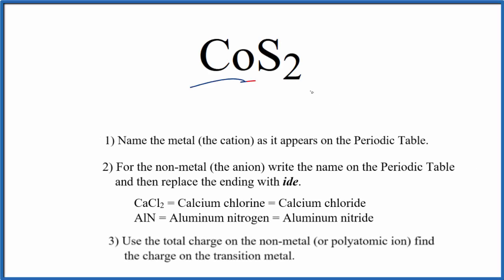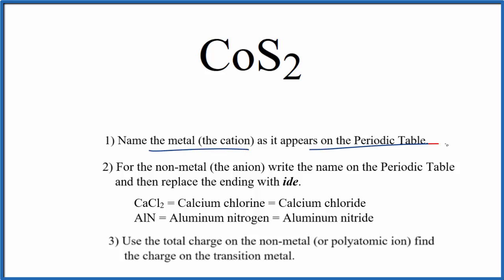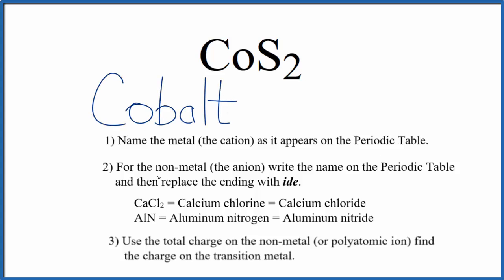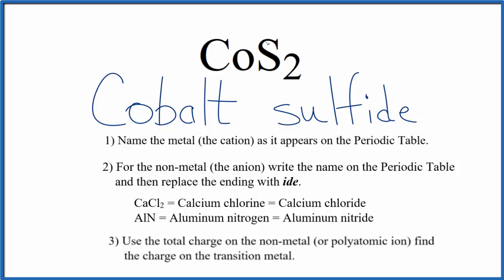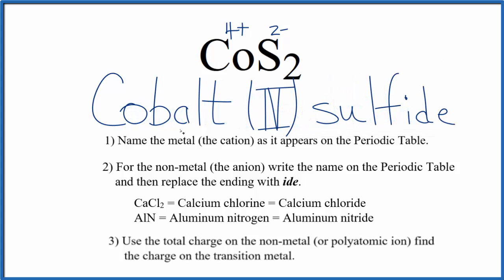How to Write the Name for CoS2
In this video we'll write the correct name for CoS2. To write the name for CoS2 we’ll use the Periodic Table and follow some simple rules.

Because CoS2 has a transition metal we need to indicate the ionic charge using Roman numerals in parenthesis.

1) Write the name of transition metal as it appears on the Periodic Table.

2) Write the name and charge for the non-metal. If you have a polyatomic ion, use the Common Ion Table to find and write the formula and charge.

3) Use the total charge on the non-metal (or polyatomic ion) find the charge on the transition metal.

4) After the name for the metal, write its charge as a Roman Numeral in parentheses. Example: Iron (III) chloride

For ionic compounds like Cobalt (IV) sulfide, you should check to make sure the charges balance to make sure you have the right name.

For a complete tutorial on naming and formula writing for compounds, like Cobalt (IV) sulfide and more, visit: